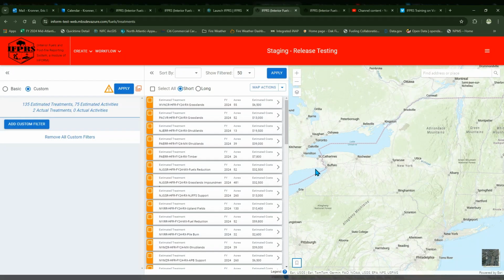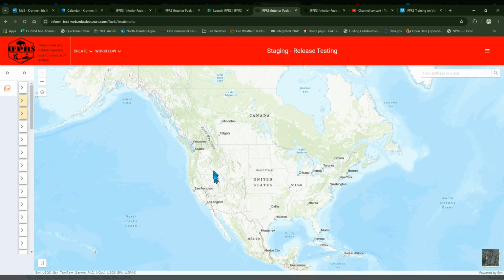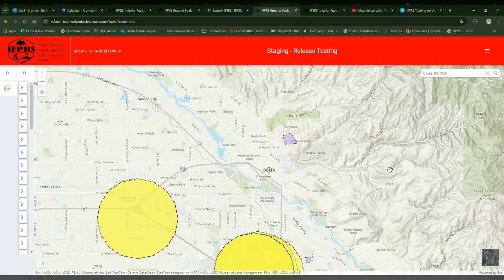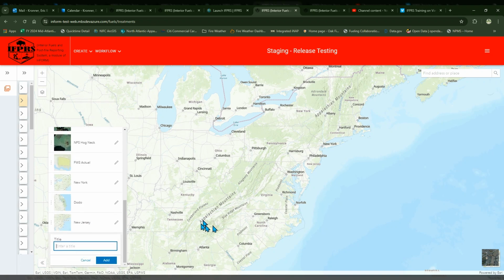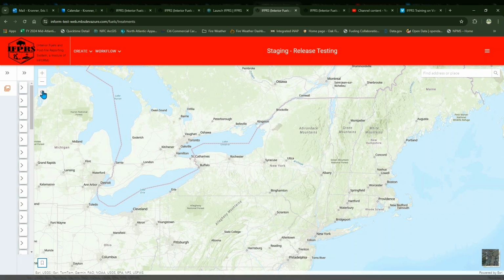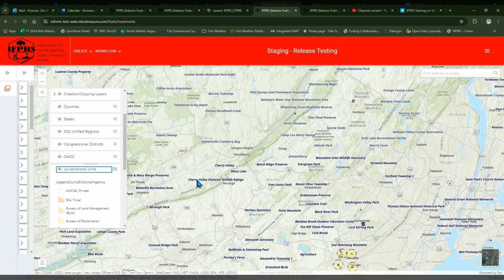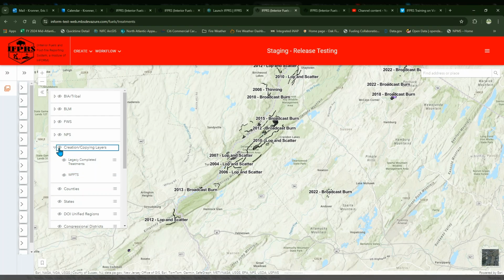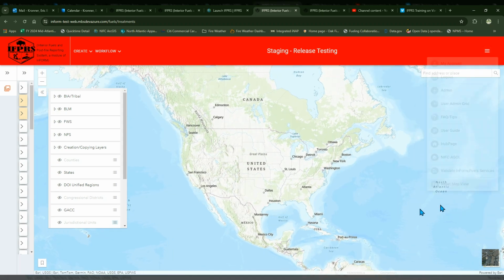Using the Map_2024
How to use features for the map. 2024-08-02, v1.5.2.